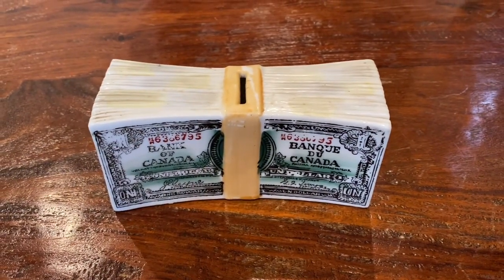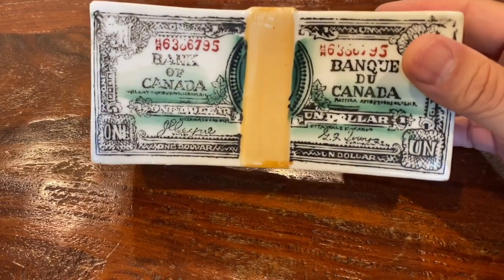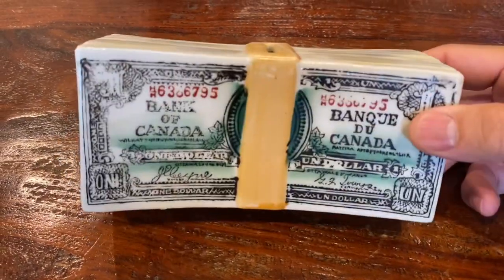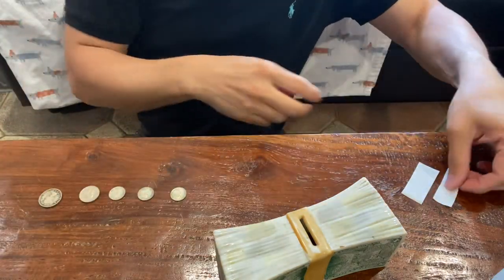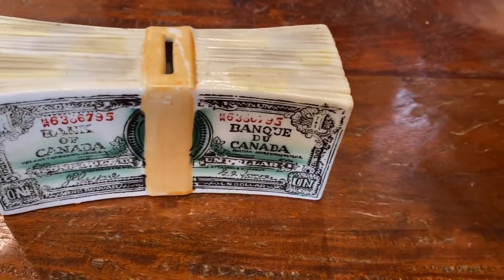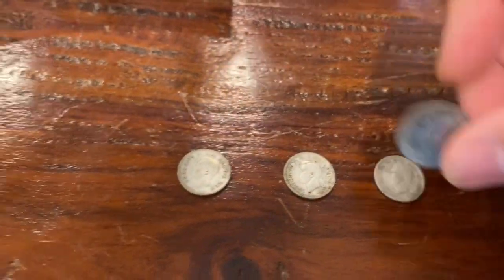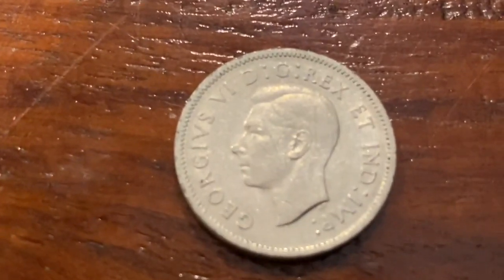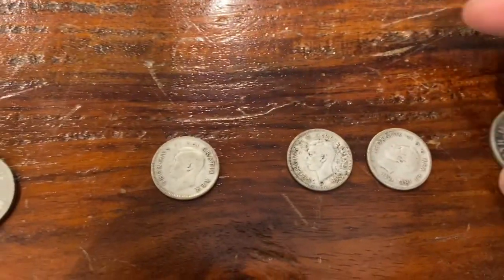How To Remove Old Coins From A Coin Bank Eps.232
Hi YouTube! Picked up this vintage coin bank that has some old silver coins inside of it. Watch how I remove them without damaging the coin bank.

Send to:

Canada